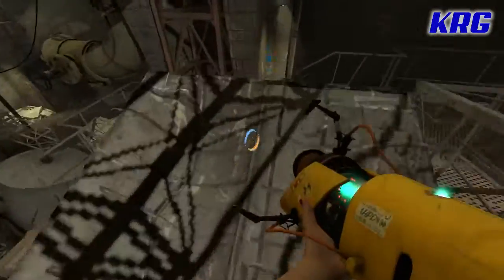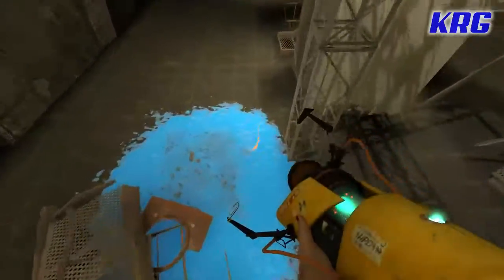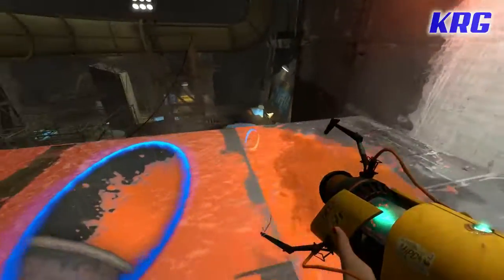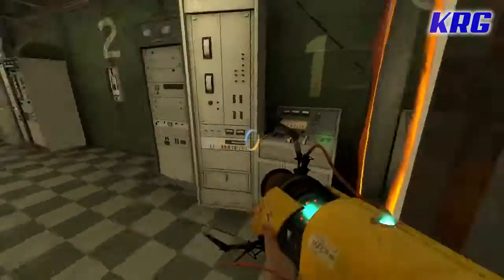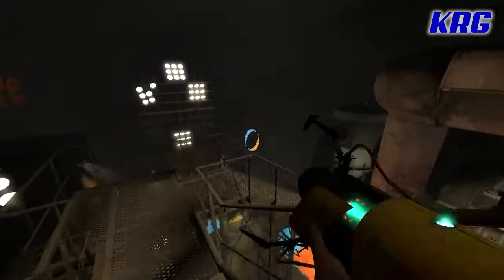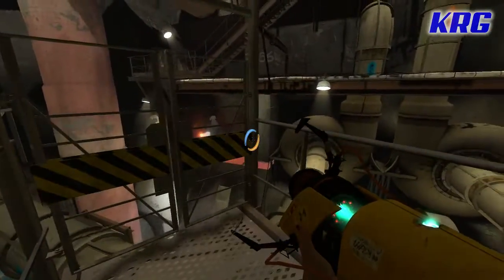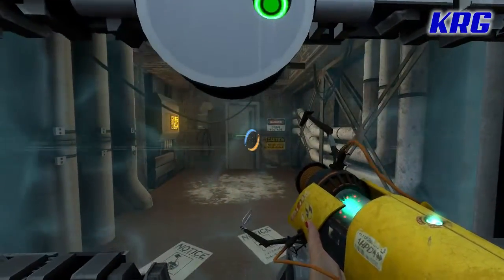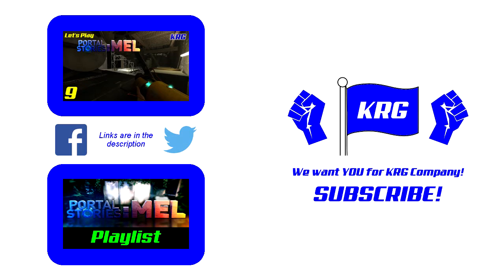Let's Play Portal Stories: Mel | Part 10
My Facebook page (like for short channel updates and upload notifications)

From the "Portal Stories: Mel" Steam Store Page:

"Portal Stories: Mel is a community made, free modification for Portal 2 based in the Portal universe. It tells the story of Mel, who meets a new personality core and faces an undiscovered threat to the Aperture facility."